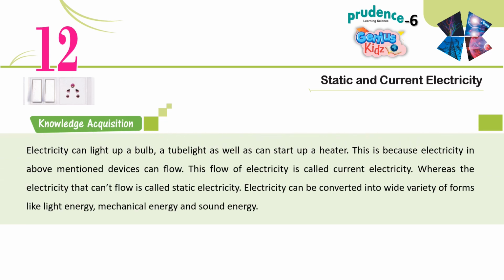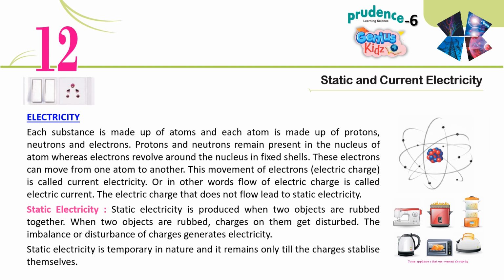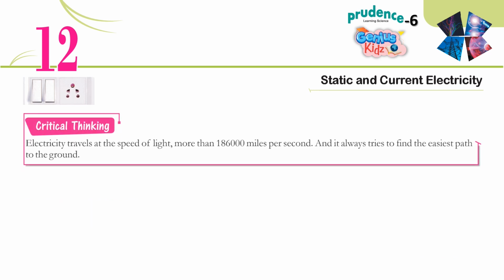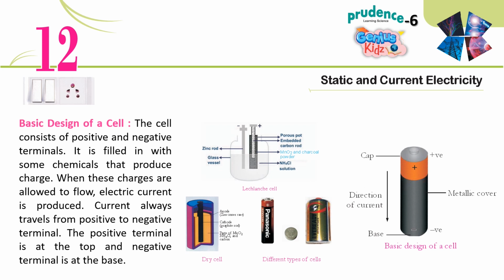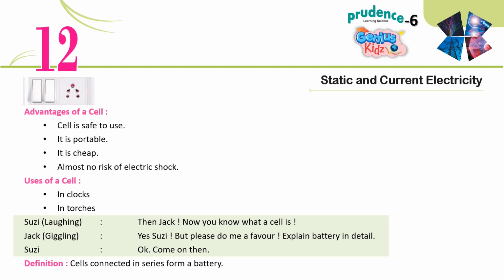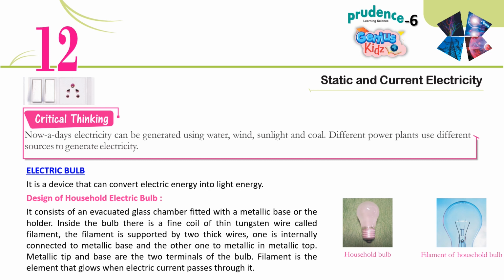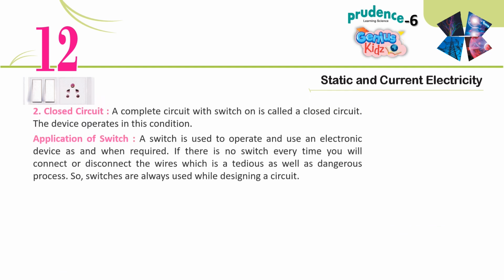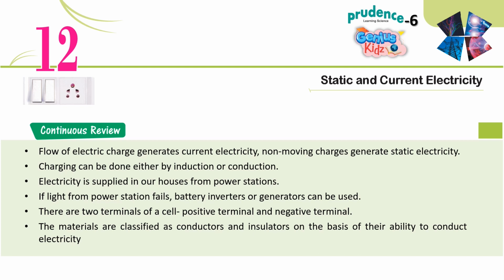Chapter 12 Static and Current Electricity | Prudence Learning Science -6| Genius Kidz | Preschool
Chapter 12 Static and Current Electricity |
Prudence Learning Science -6 |
Genius Kidz |
Preschool